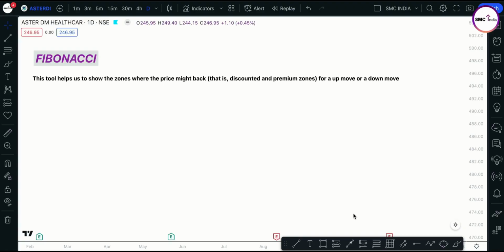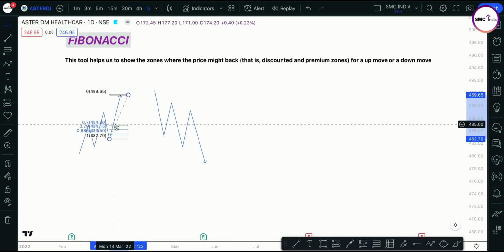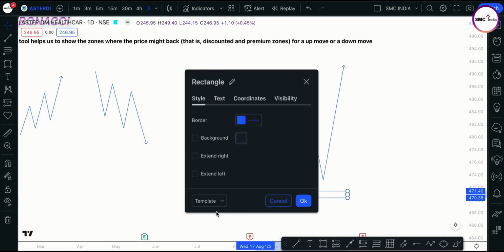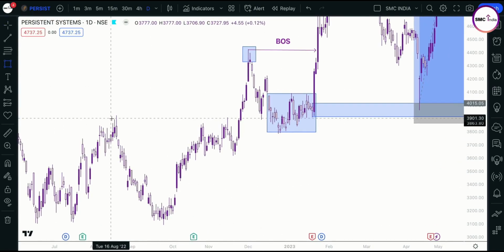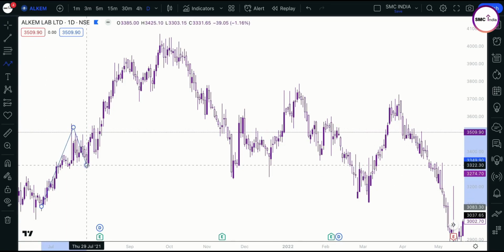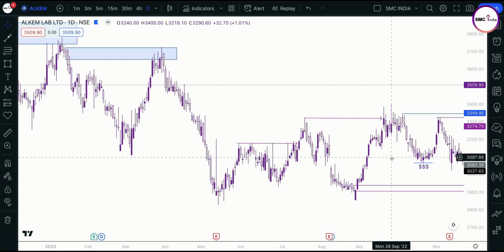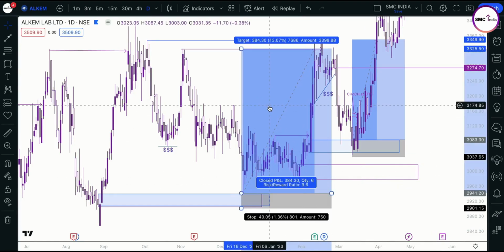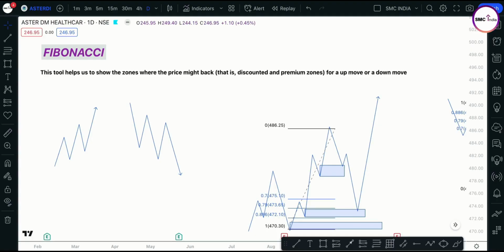LMC India Forex Trading Paid Course | LMC India Forex Price Action Trading Course | Day 09